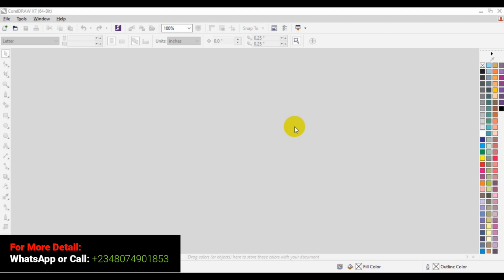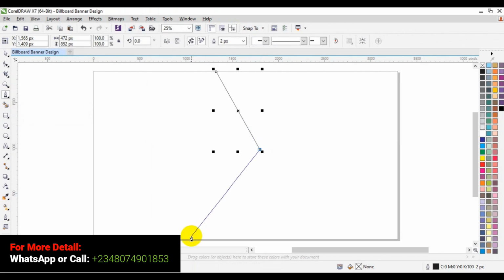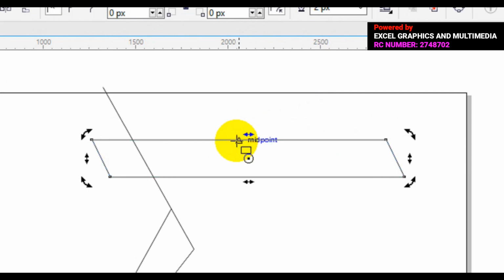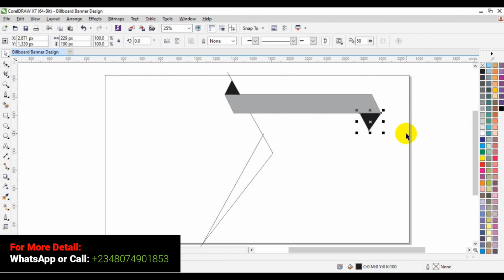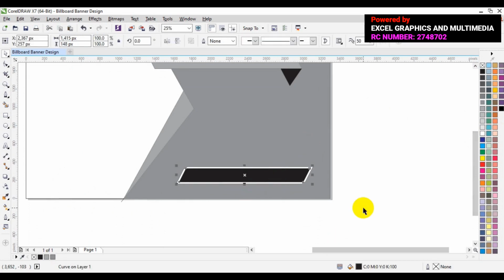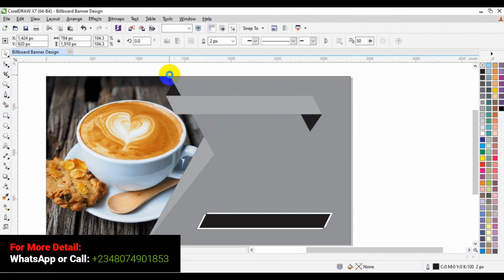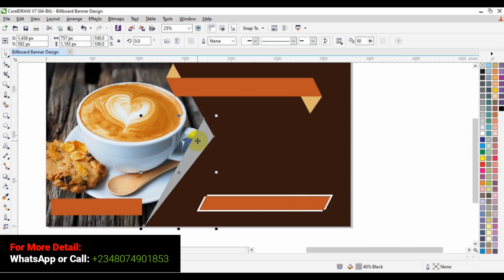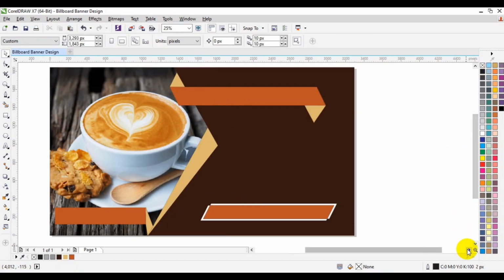UPDATE & Assignment Billboard Banner Design in coreldraw